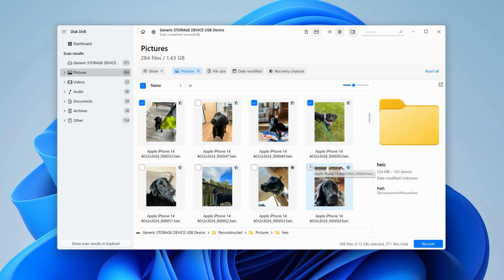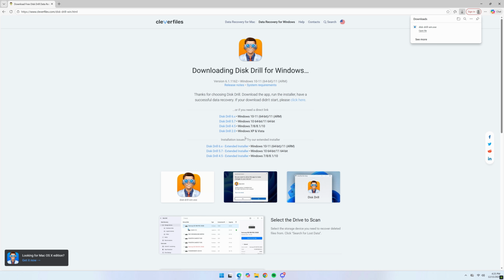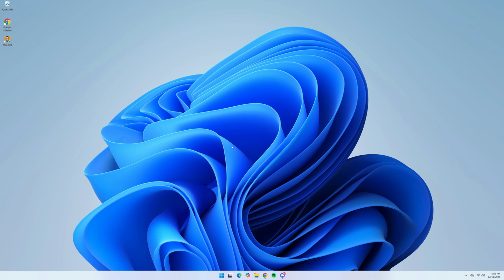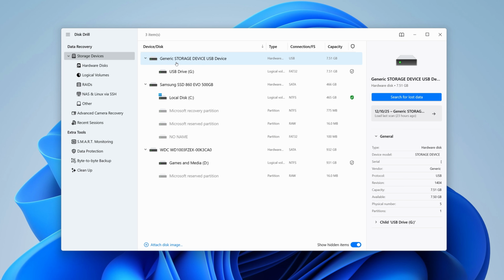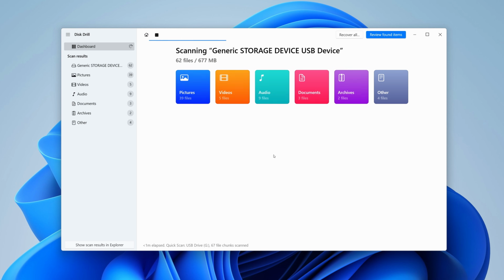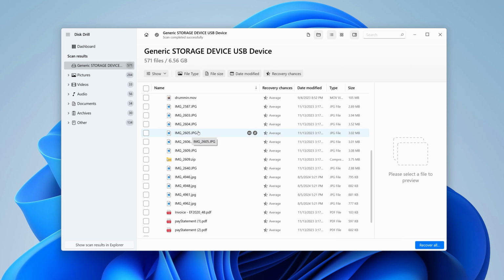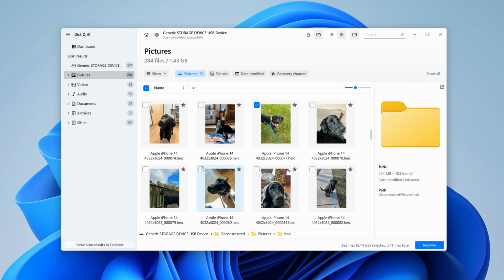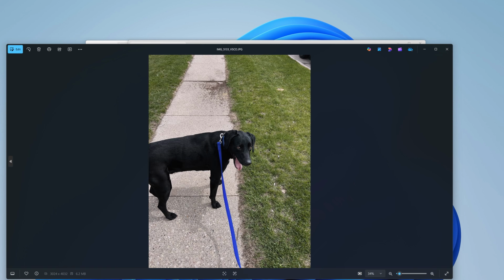How to Recover Deleted Files on Windows with Disk Drill 6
Deleted important files and feeling stuck? This video walks you through how to recover deleted files on Windows using Disk Drill 6 with a simple step-by-step process anyone can follow. ✅ Windows file recovery software

*Chapters:*
00:00 Intro
00:34 Download & Install Disk Drill
01:47 Select your drive and scan for lost data
02:41 Preview found files
03:43 Select files to recover
04:14 Choose the save location to recover files
04:37 Outro

When files are deleted, they may look completely gone, but they’re often still there. As long as they aren’t overwritten, you can recover deleted files from Windows, including files from a camera, USB flash drive, SD card, external hard drive, and more.

*Step-by-step: Recover deleted files on Windows*
Disk Drill 6 is compatible with Windows 10 and 11. If you’re on an earlier Windows version, download the corresponding build using the links on the download page.

2. Open your browser downloads and double-click the installer. Click Install. You can change the installation path. Only do this if you’re recovering files from your C: drive, because installing to C: risks overwriting those files. For most cases (SD card / USB drive / external hard drive, etc.), the default install path is fine.

3. Launch Disk Drill from the desktop icon. Allow Windows to make changes when prompted. On first launch, allow the Windows security prompt too — both are safe.

4. In Disk Drill’s Recovery Panel, you’ll see the Disk List (all connected drives/devices). If your SD card / USB / external drive isn’t connected yet, plug it in so it appears in the list. Choose the device that contains the lost files. If you know the exact location (like a specific partition), select it to reduce scanning time.

5. Click “Search for lost data.” Disk Drill may offer Universal Scan or Advanced Camera Recovery:
* Universal Scan is best to start for most cases.
* If you’re recovering photos/videos or Universal Scan didn’t yield good results, choose Advanced Camera Recovery for a deeper look at camera media.

6. Files will populate in real time as colored categories, so you can browse progress and potentially reduce scan time. After the scan, click the button in the top right to review everything found. You can use toolbar options to:
* Switch between list or icon view
* Sort by type, size, date modified, or even recovery chances

7. Preview photos/videos directly in the app: select a file, expand the preview window, and you’ll see a complete real-time preview exactly how it will look when recovered.

8. Recover everything by checking the folder that contains your files, or recover specific files by checking individual items. You can recover up to 100 MB for free. This is usually enough for a handful of favorite photos or important documents, and it lets you confirm Disk Drill can recover the rest.

9. Choose a safe save location, click Recover, and choose where to save. Do not recover to the same drive you are recovering FROM (to avoid overwriting). Click Next to export the recovered files.
That’s it! Once finished, you can view your files as if they never left.